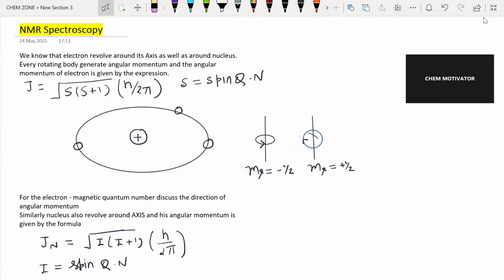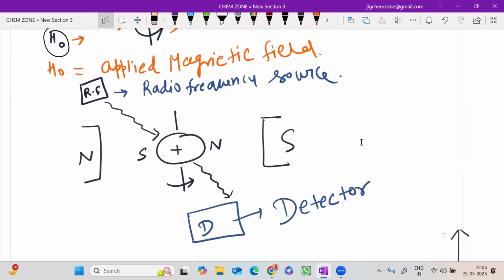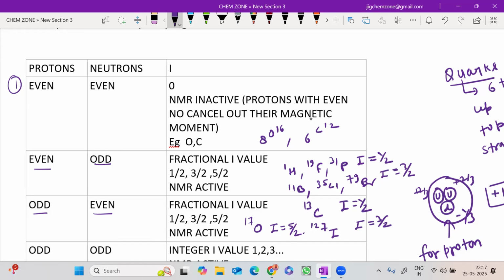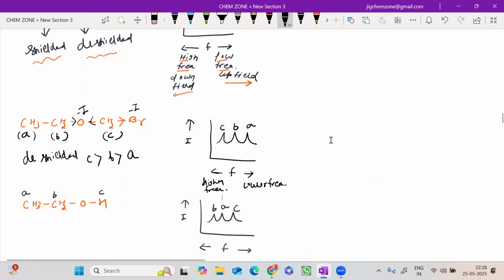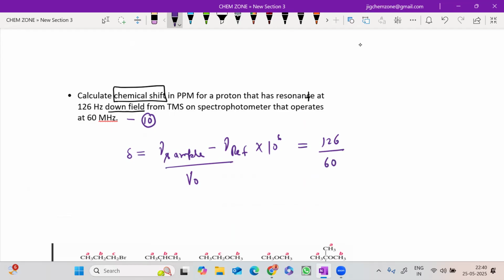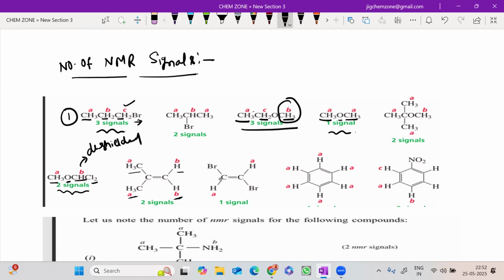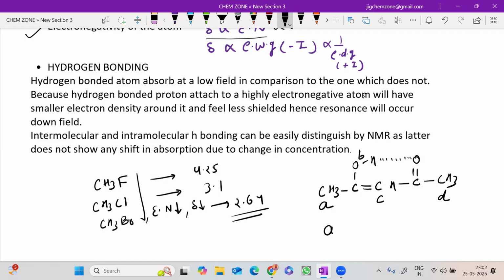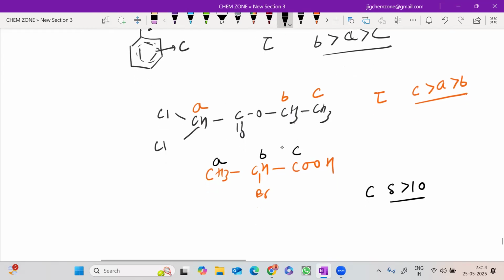NMR Lecture -1